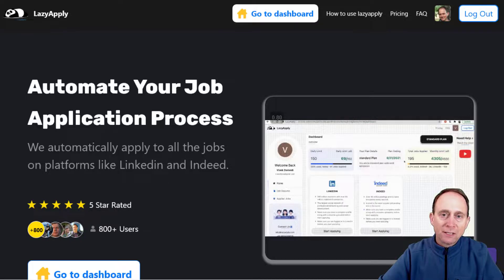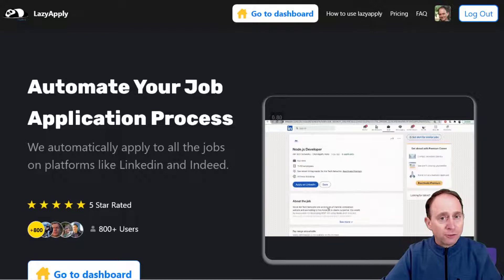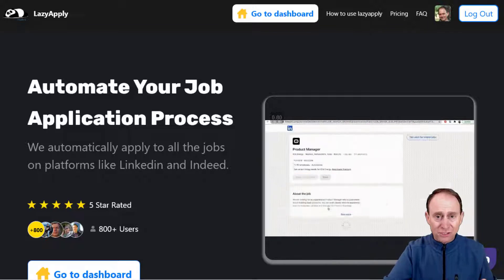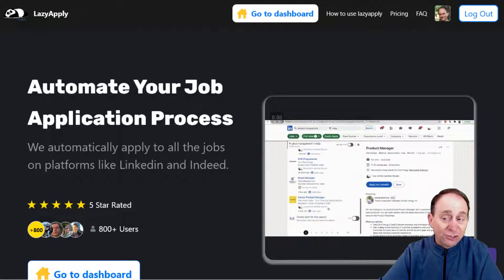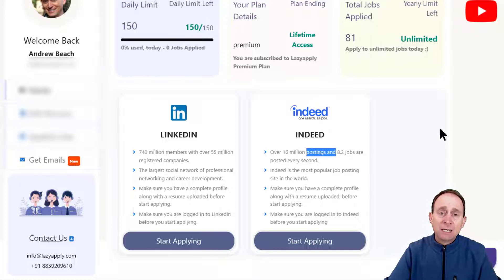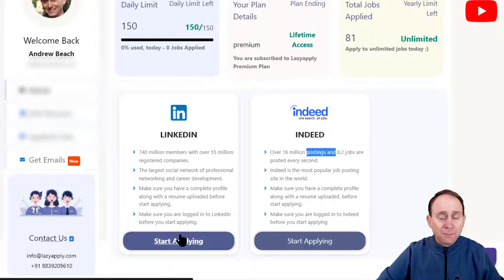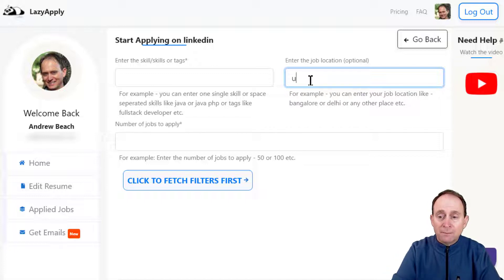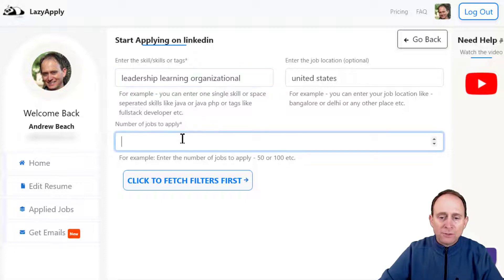LazyApply Search and Apply for Jobs with LinkedIn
Reviewing the solution on AppSumo for LazyApply. The video covers the use of the LazyApply to apply for jobs on LinkedIn.
0:00 Introduction
2:24 Dashboard Navigation
6:15 Automation running in 2x speed
13:23 Completion of applications and final thoughts

You can take advantage of this incredible lifetime software license for LinkedIn and Indeed.

Showing you today how to redeem the AppSumo Code and establish an account on LazyApply

As an executive coach, I am constantly looking for tools to make life easier for clients. This tool may serve as a tool that can speed up the administrative job search activities that seem to steal so much time. That time can then be reinvested in higher-value activities like networking and interview prep. These types of tools will allow you to maintain resilience and motivation to seek better job opportunities.